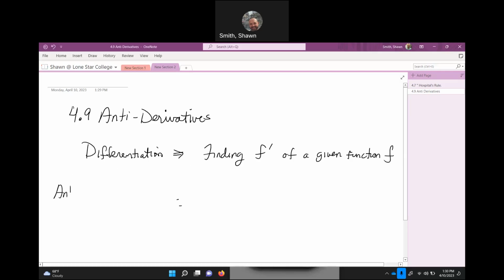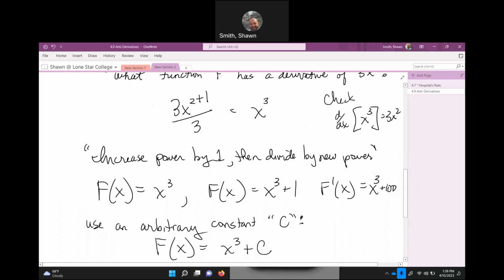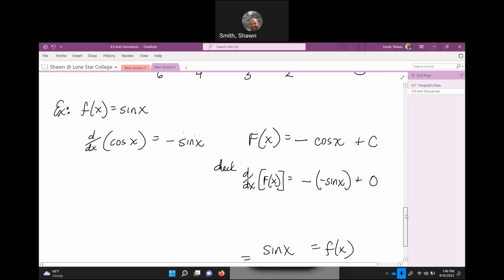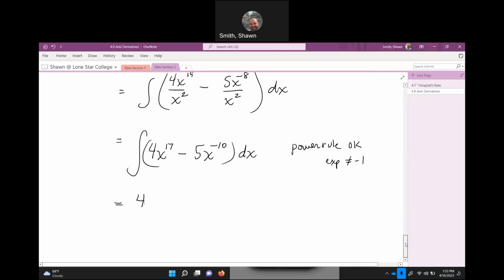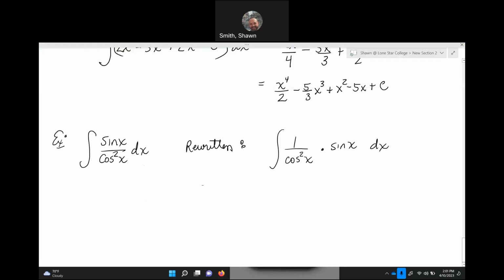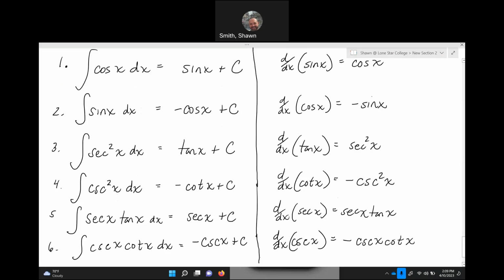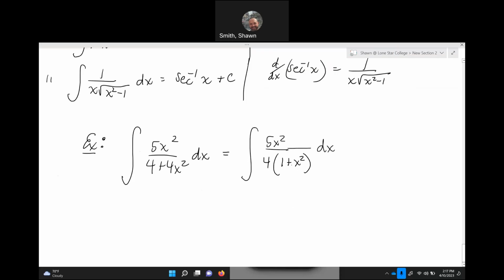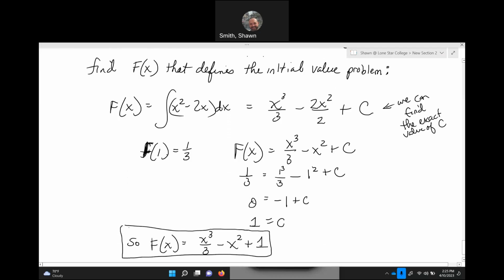Calc 1 Section 4.9